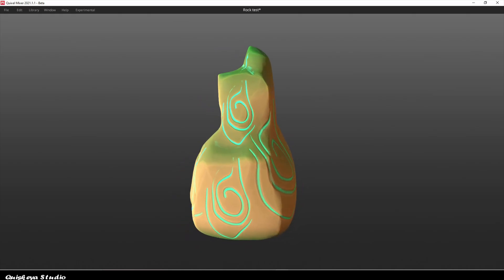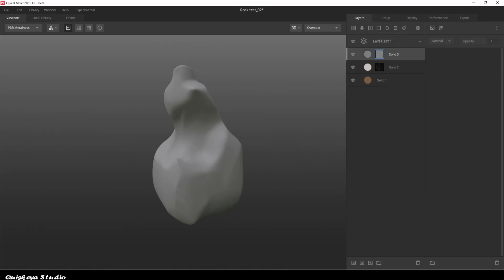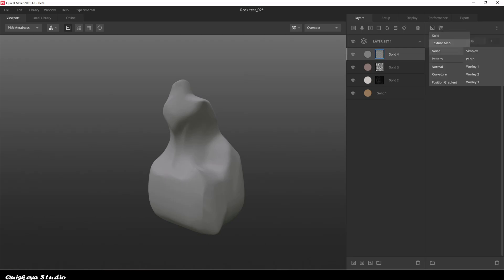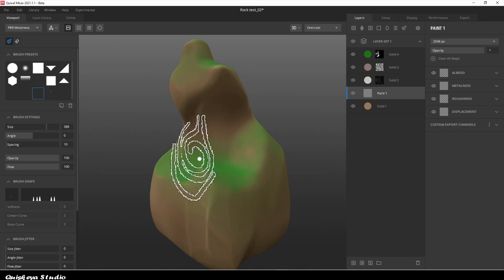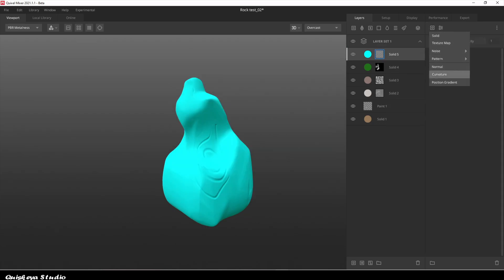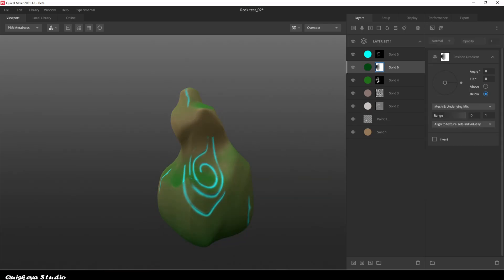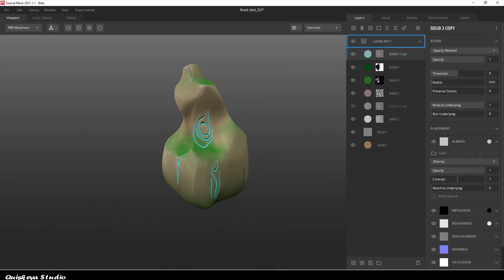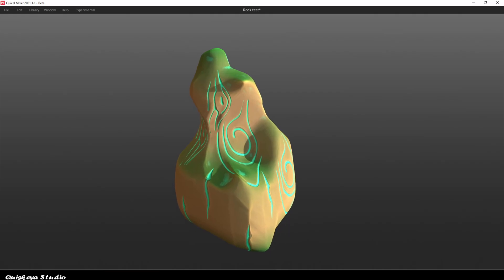Quixel Mixer Tutorial: Stylized Rocks Texturing workflow!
This is my process on texturing stylized assets in Quixel Mixer.